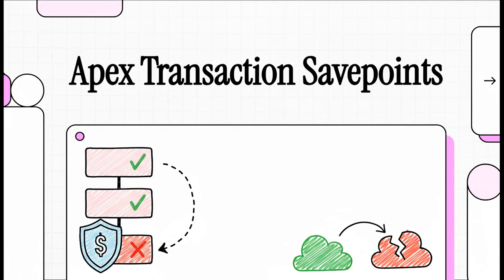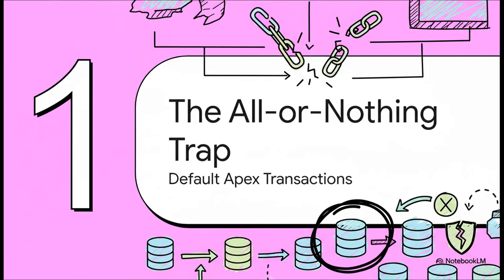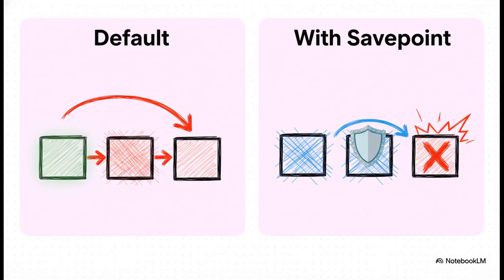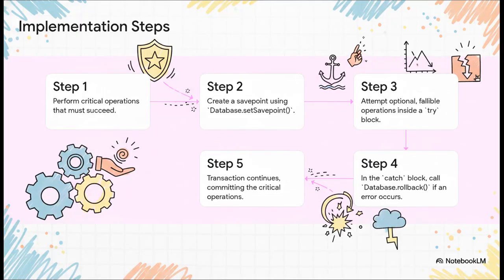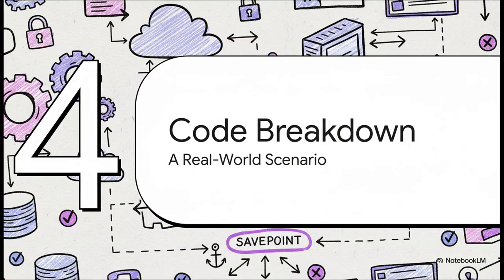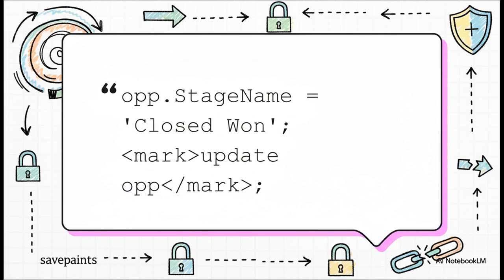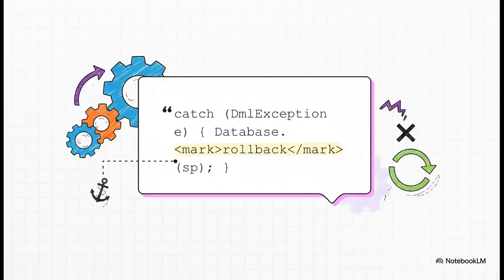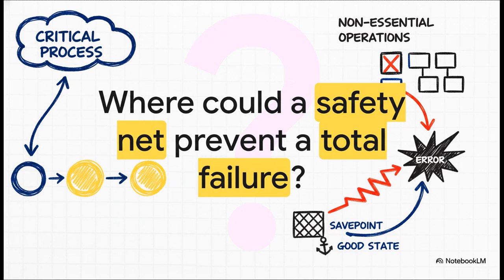🔙Apex Savepoints and Transaction Partial Rollbacks